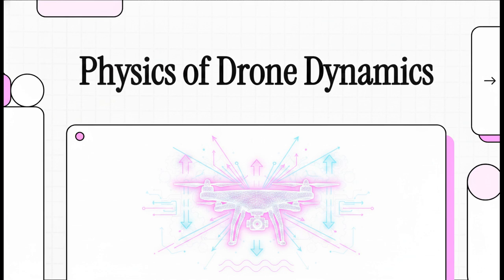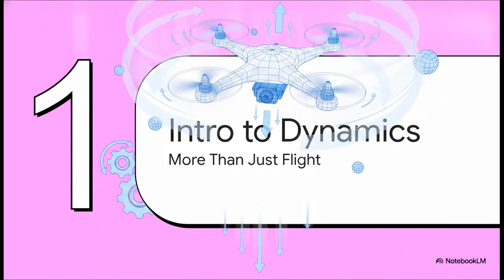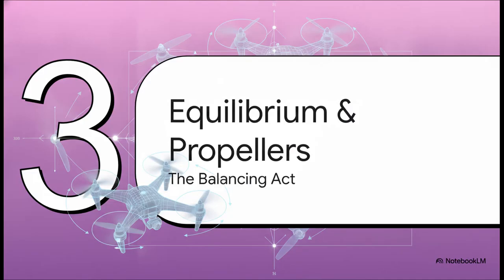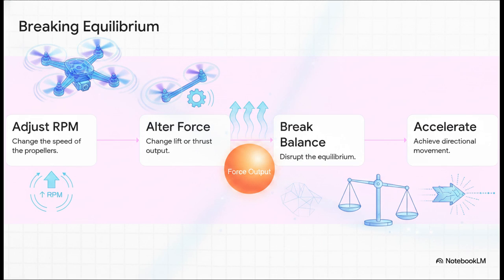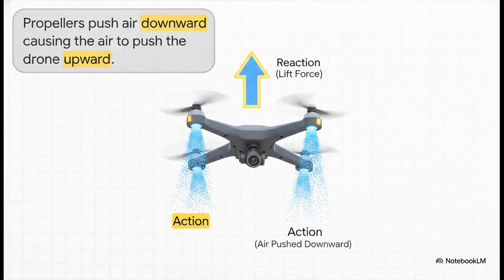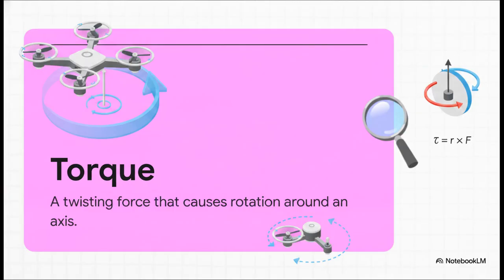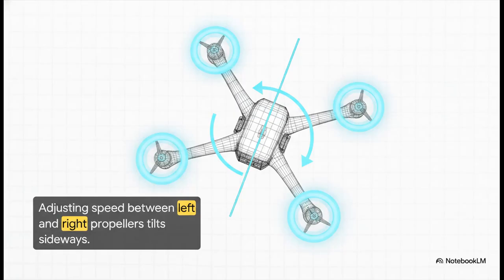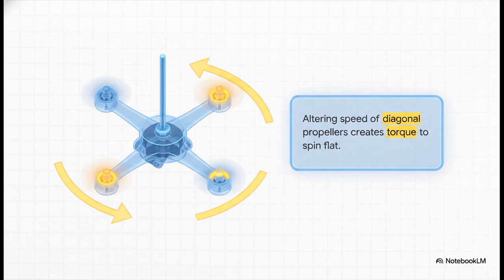The Invisible Forces That Push, Pull, and Twist Every Drone Mid-Flight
Video Description (5 Lines):
1. A drone isn't just flying—it's constantly battling four powerful forces: thrust, weight, lift, and drag, all fighting for control.
2. But the real challenge is moments—the rotational forces that cause a drone to pitch, roll, and yaw with every slight imbalance.
3. In this video, we break down how each motor's torque creates opposing moments, and how the flight controller instantly compensates to keep it stable.
4. Watch slow-motion footage and 3D vector animations that reveal exactly where these forces act on the drone's frame.
5. Understanding these physics isn't just cool—it's the key to mastering drone piloting and building more efficient aircraft.